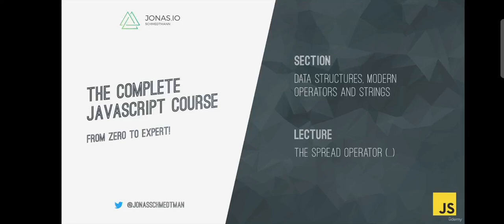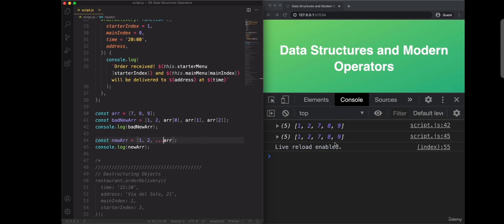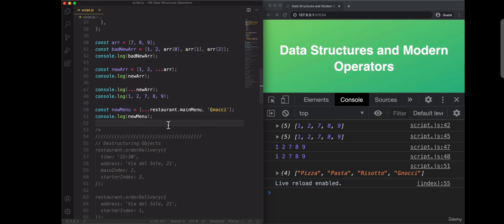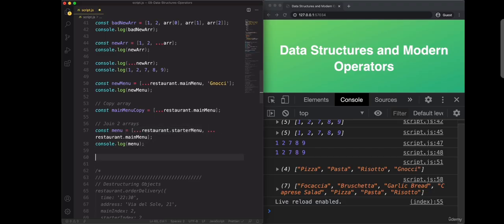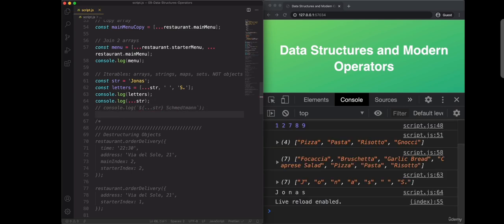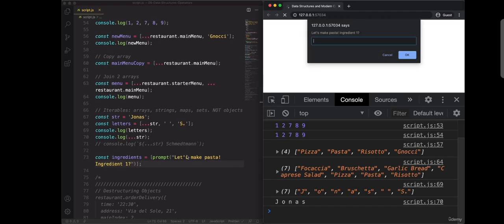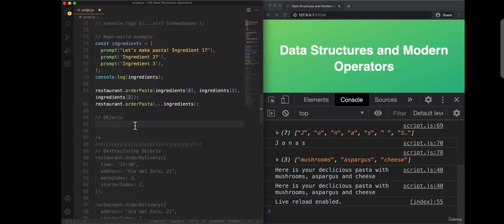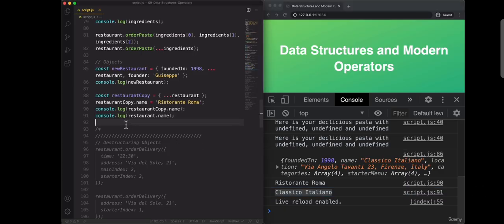The Spread Operator...